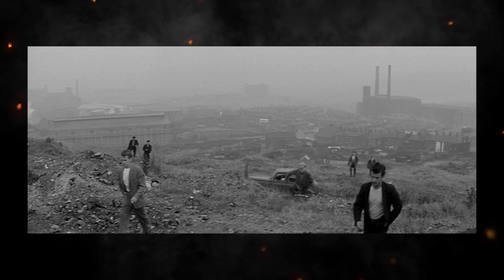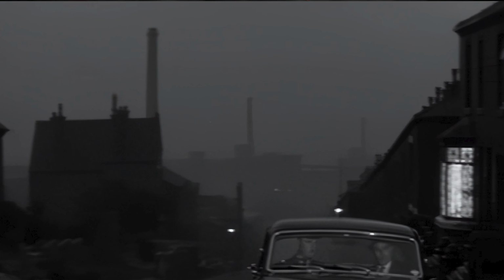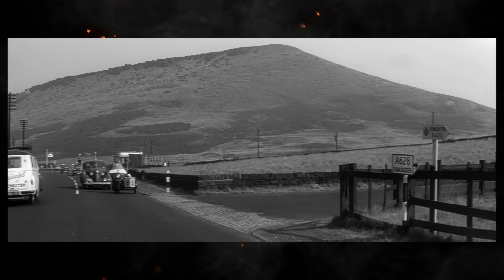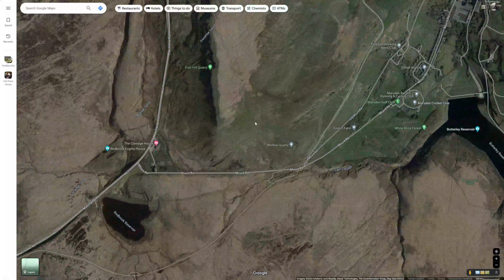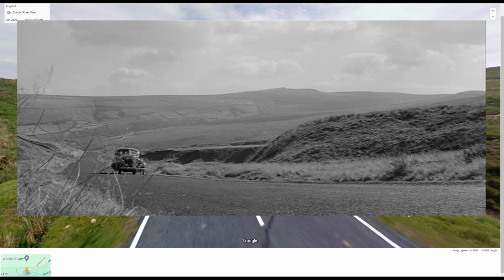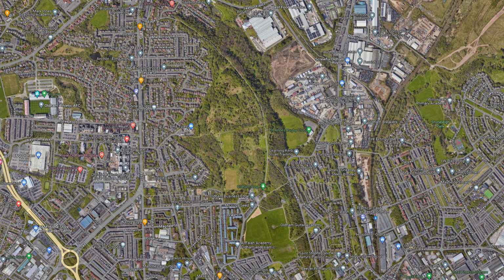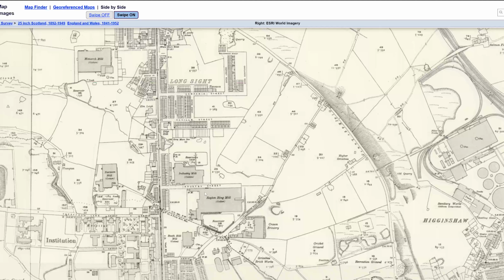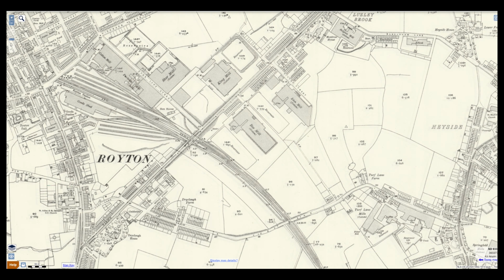Hell is a City A Cinematic Exploration Guide Oldham and Beyond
Step into the shadowy world of crime and intrigue
This guide is your key to unravelling the gripping mystery woven into the film "Hell is a City."
Part One: Oldham and Beyond
Immerse yourself in the gritty urban landscape, follow in the footsteps of compelling characters, and uncover the secrets that lurk in the dark corners of this noir masterpiece.

Follow the trail of the film's protagonists and antagonists as they navigate the gritty streets of Oldham. Visit the key locations where intense confrontations, suspenseful chases, and dramatic plot twists unfold, and understand the significance of each site in the context of the narrative.